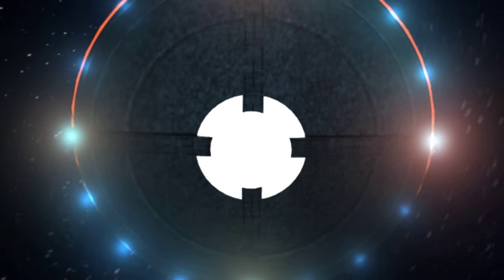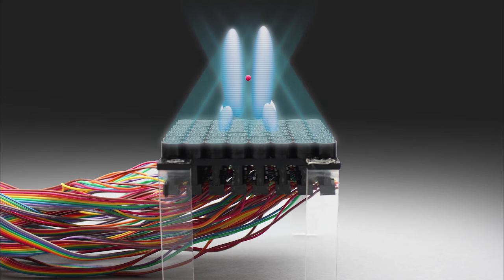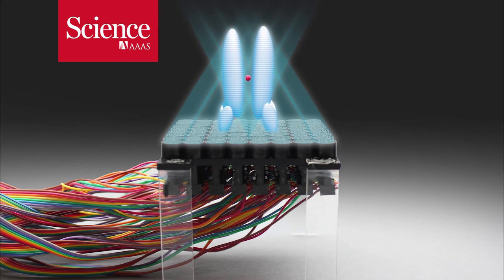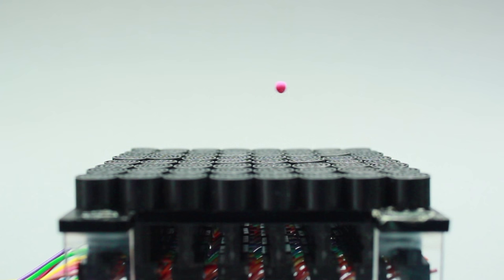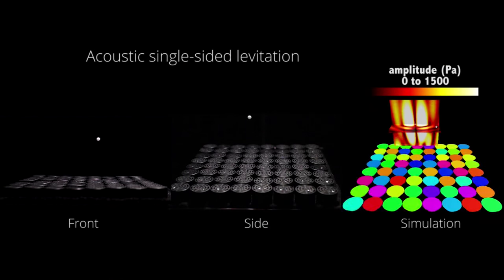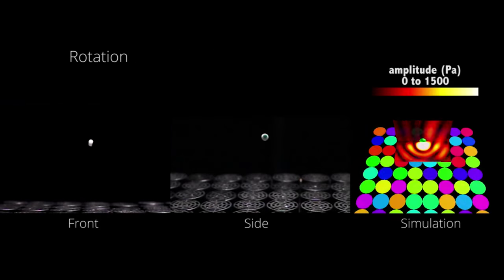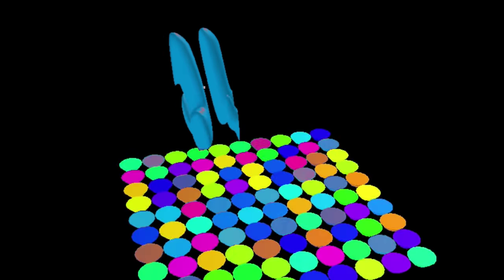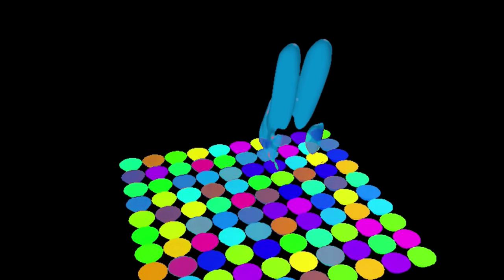Researchers create a sonic tractor beam with loudspeakers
“Acoustic hologram” levitate and manipulates floating objects.